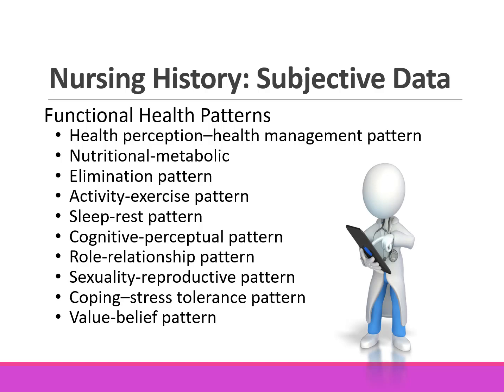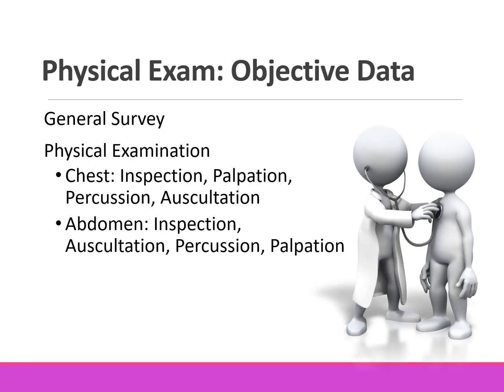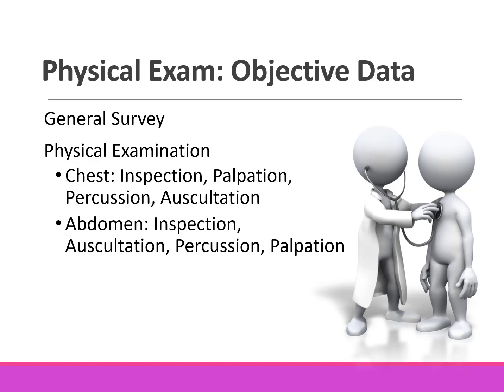Health History and Physical Exam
Health History and Physical Exam Harding Textbook for LVN to RN Transition Course